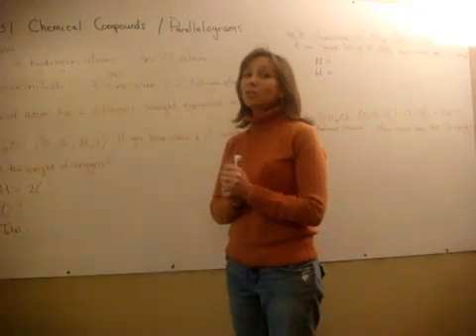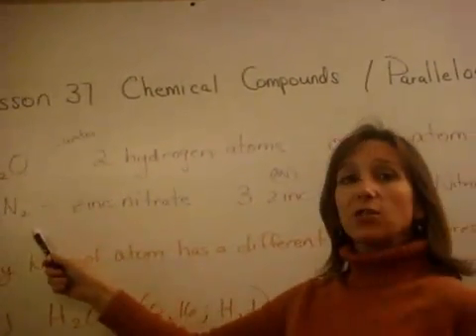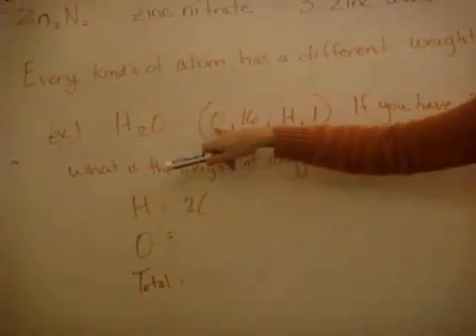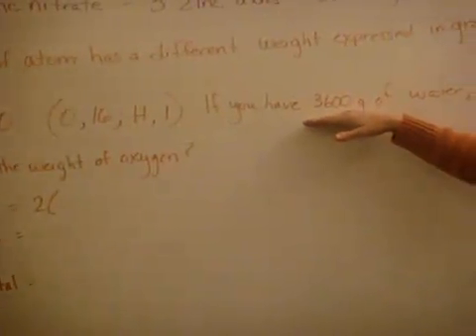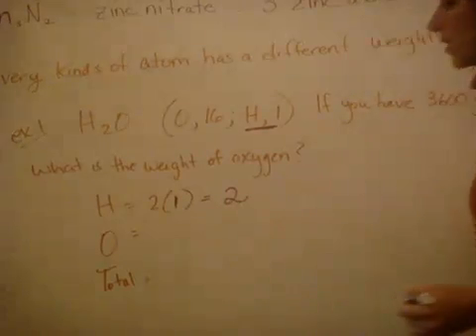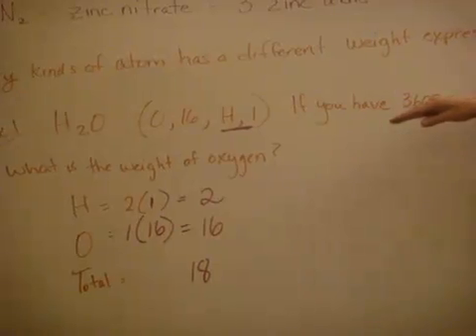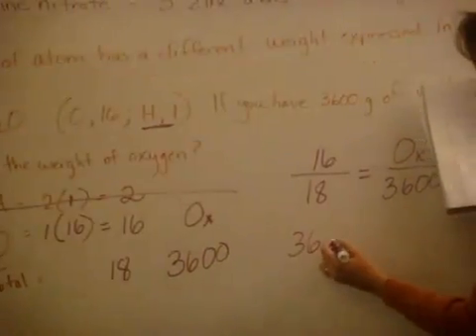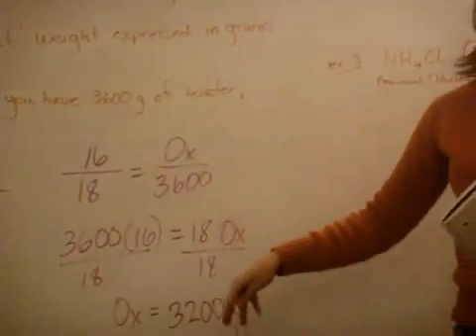Lesson 37 part 1 YouTube